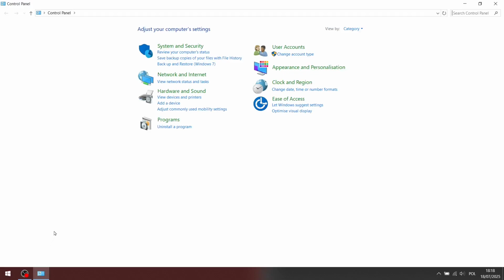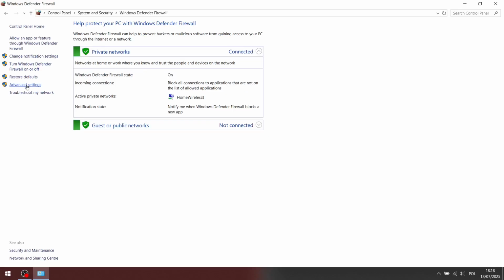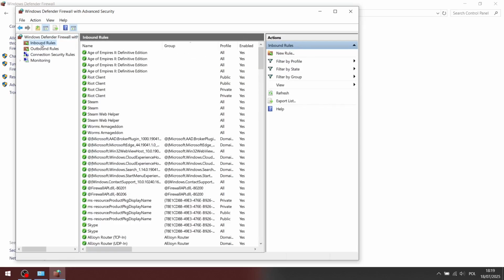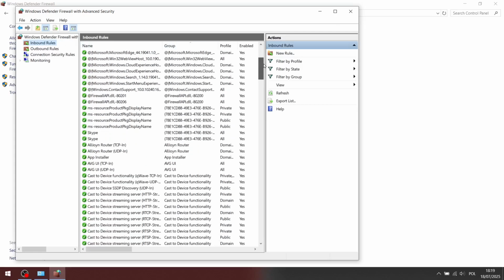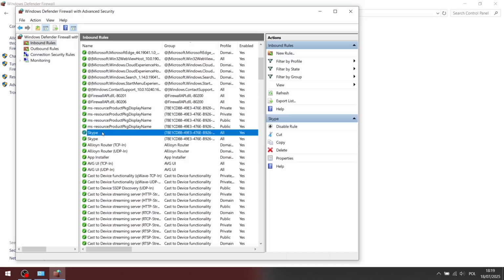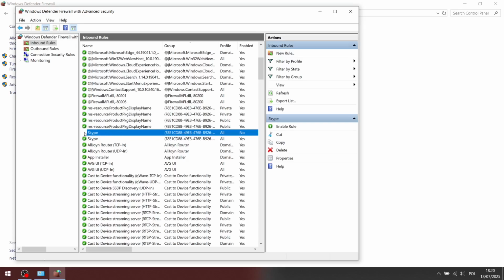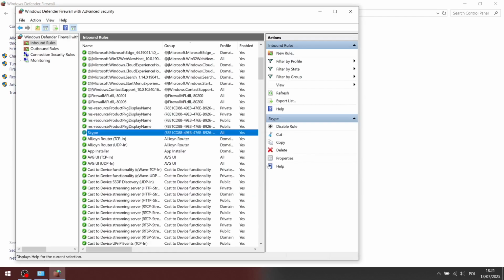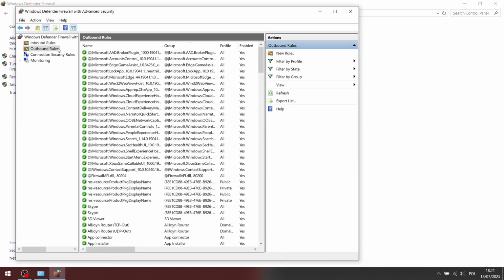How to Disable and Delete Windows Defender Firewall Rules in Windows 10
Watch how to Disable or Delete Windows Defender Firewall Rules in Windows 10. Learn how to manage, disable, or remove custom firewall rules in Windows Defender Firewall using Advanced Settings. Whether you're troubleshooting blocked apps or removing old configurations, this quick tutorial will help.

What’s covered:
- Accessing advanced firewall settings
- Disabling unwanted inbound/outbound rules
- Permanently deleting unused rules